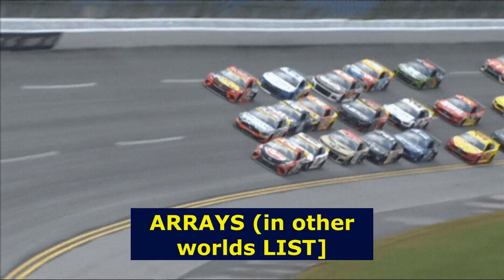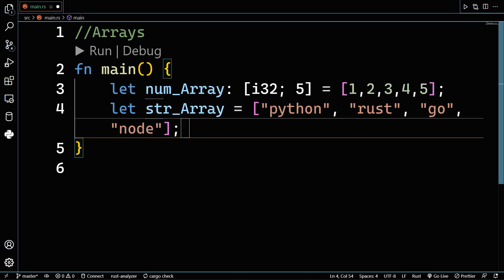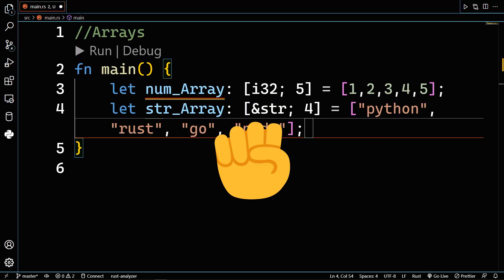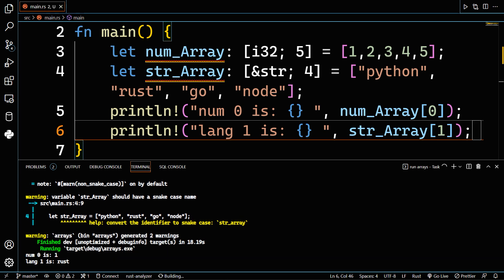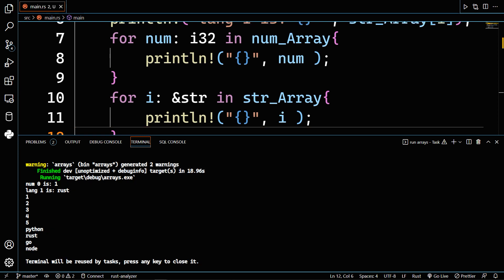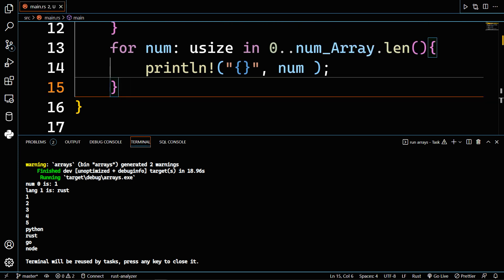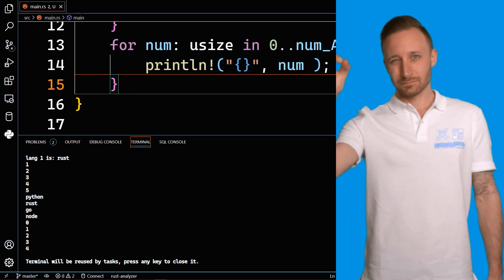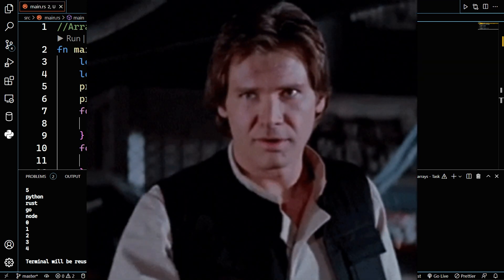Rust Concepts #5 : Arrays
Keep Learning . Be Humble. Help Each Other.